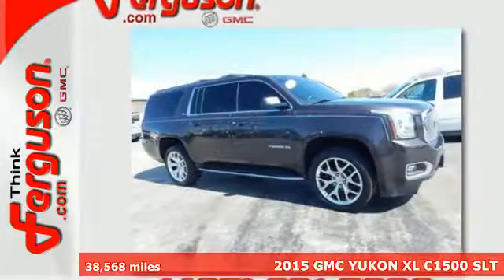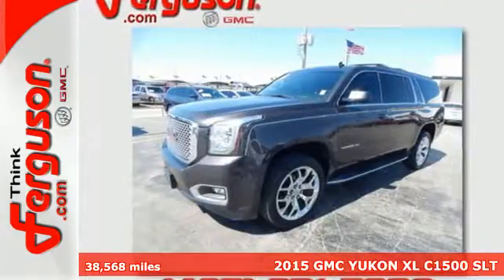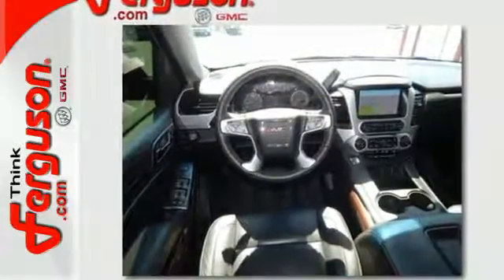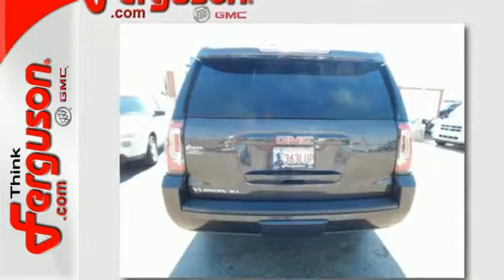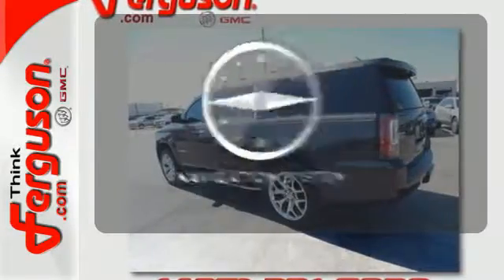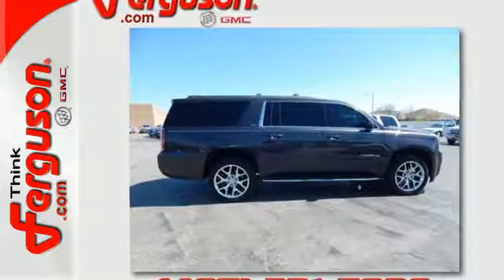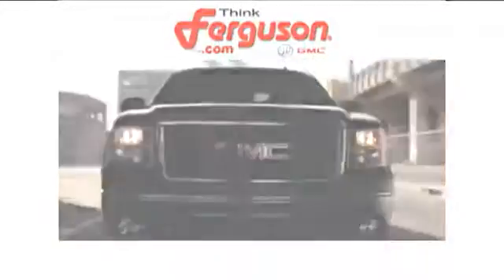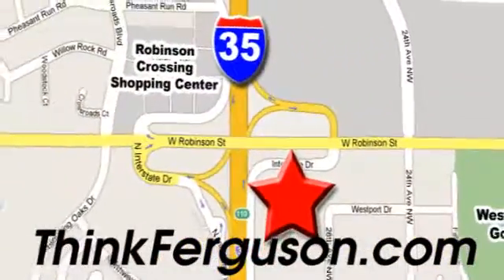Used 2015 GMC YUKON XL C1500 SLT Norman OK Oklahoma-City, OK G9621A - SOLD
Year: 2015
Make: GMC
Model: YUKON XL C1500 SLT
Engine: 5.3 Liter 8 Cylinder
Transmission: Automatic
Color: Gray
Interior: Black
Mileage: 38568
Stock #: G9621A
VIN: 1GKS1HKC5FR161688

Address:
1015 North Interstate Drive